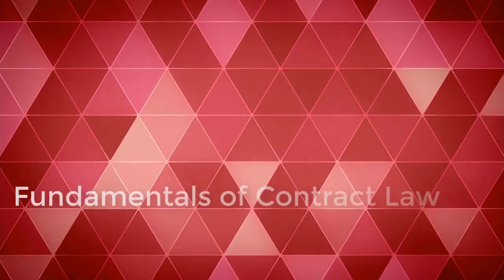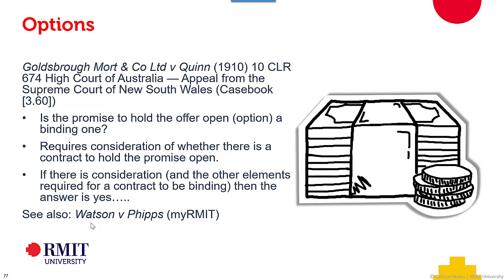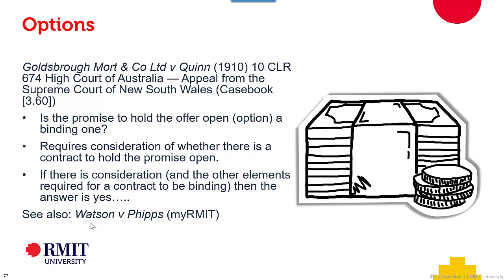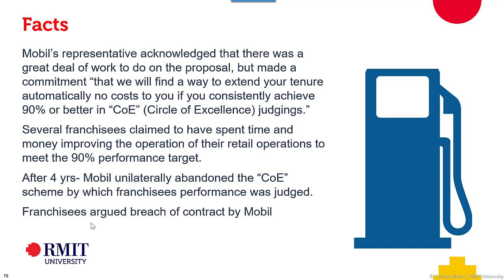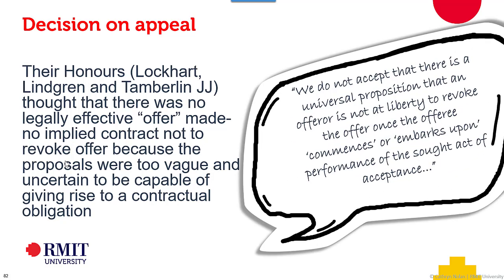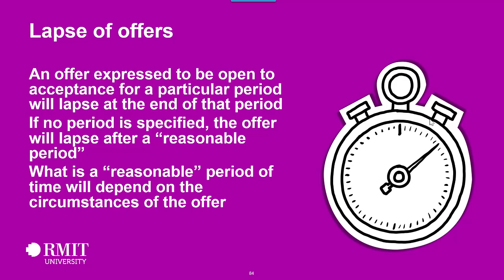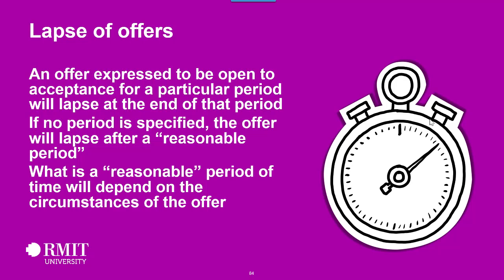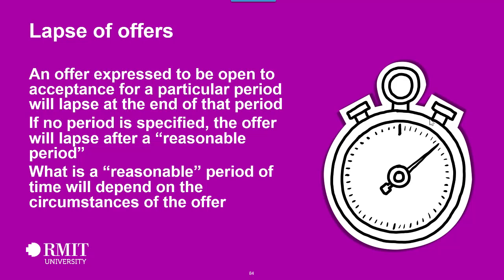2019-08-04 Part 1 Lecture Week 3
Completing our discussion of offer.